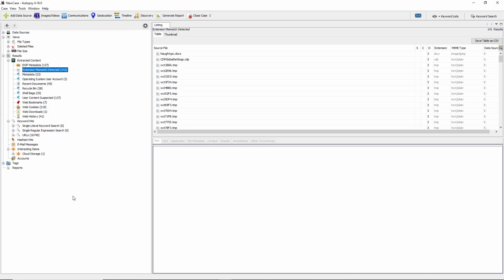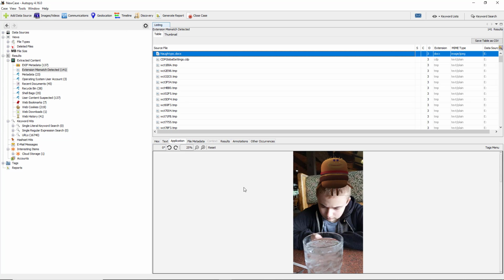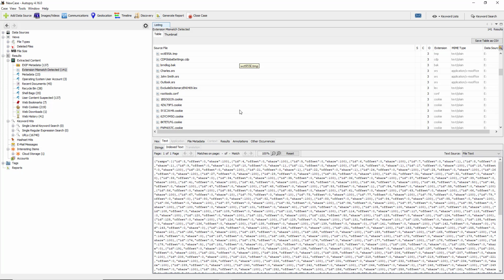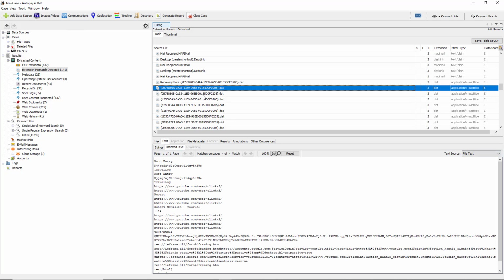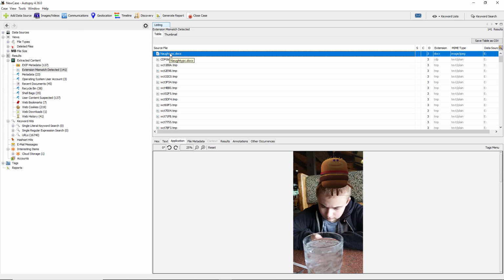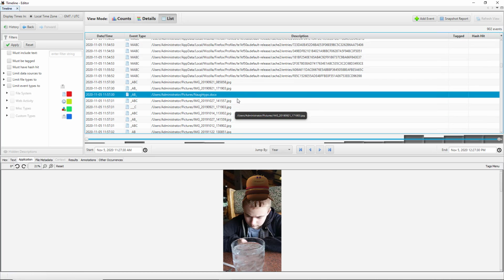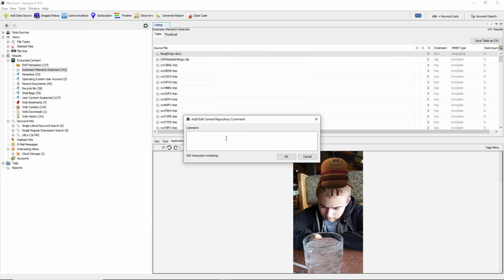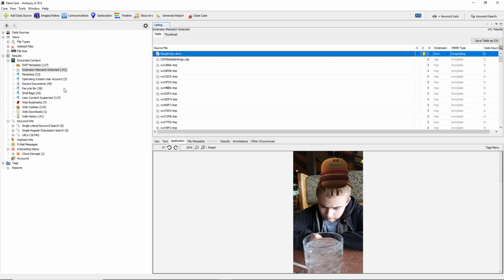How to find extension mismatches in an autopsy computer forensic investigation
Professor Robert McMillen shows you how to find extension mismatches in a forensic investigation using Autopsy. These purposefully hidden files have been altered by changing their file extension. You'll also learn about false positives that have been created by the file system and how to spot them.